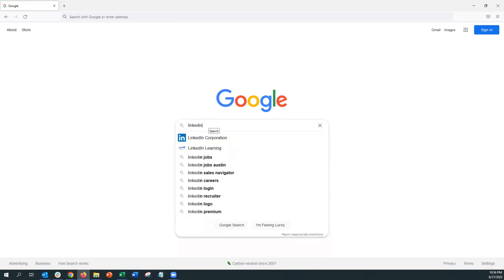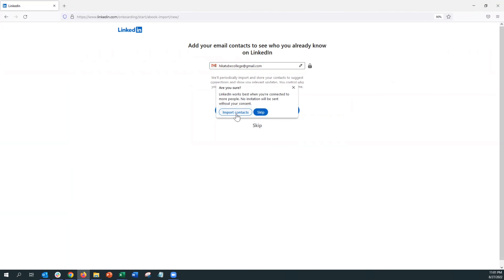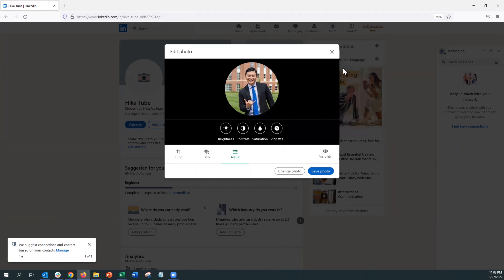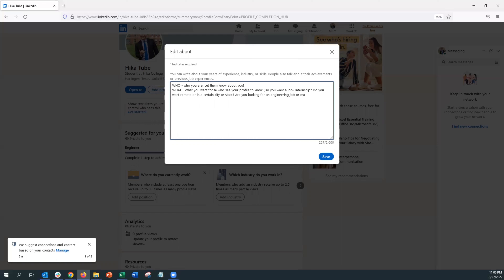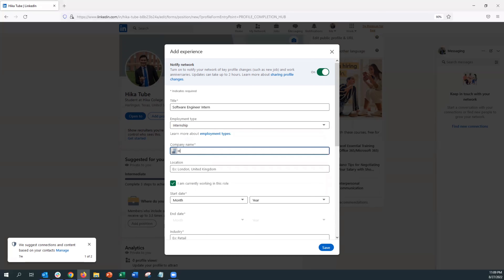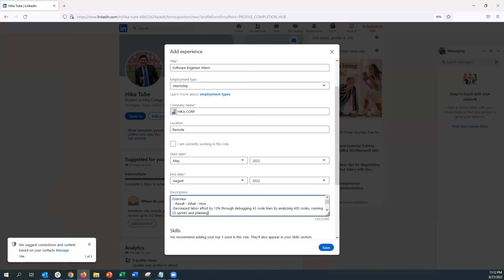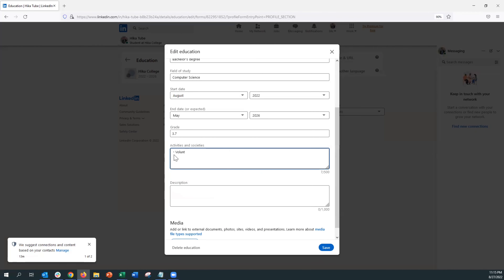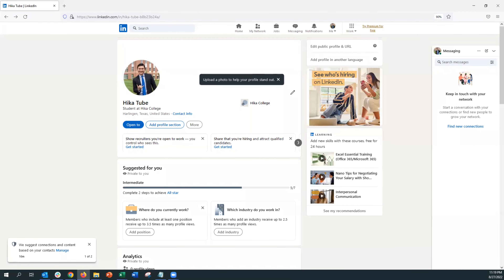How to set up and design LinkedIn Profile - College Student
What does your LinkedIn Profile look like?
I'll share how you can get set up and design a LinkedIn profile.
Please share any other tips and tricks in comments!

0:00 - INTRO
0:40 - Step 1: Making an account!
4:08 - Step 2: LinkedIn pages Overview!
5:40 - Step 3: YOUR Profile! (About)
10:54 - Step 3: YOUR Profile! (Background)
11:15 - Step 3: YOUR Profile! (Position)
16:32 - Step 3: YOUR Profile! (Education)
19:57 - Step 3: YOUR Profile! (Skills)